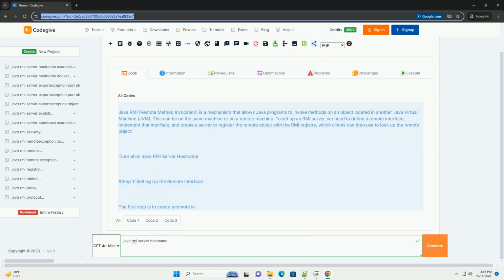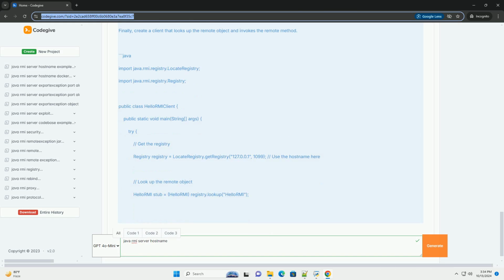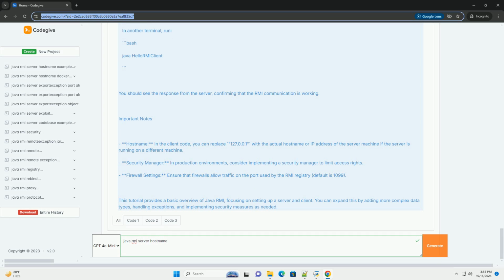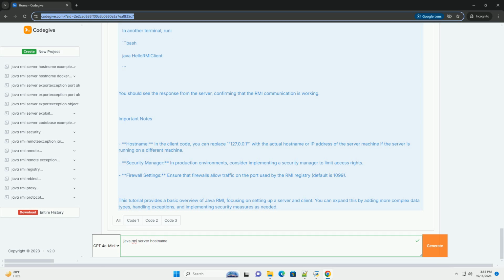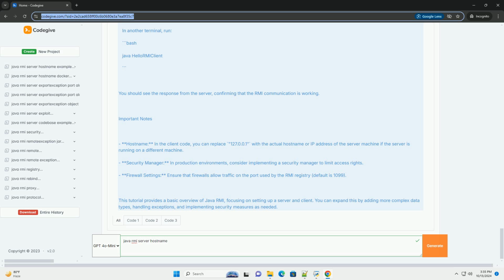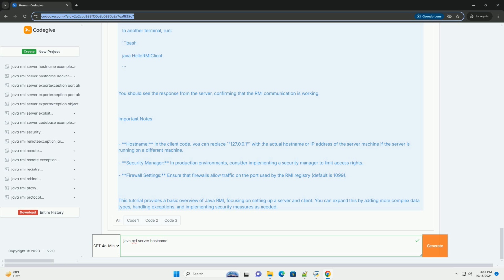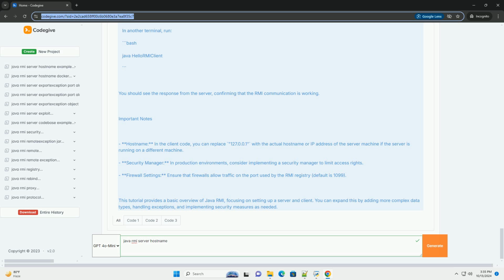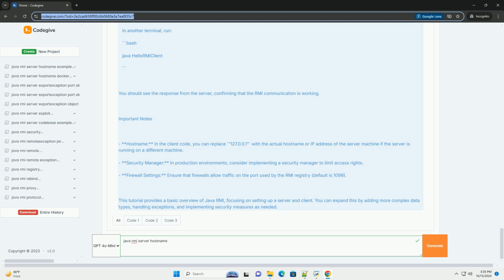java rmi server hostname